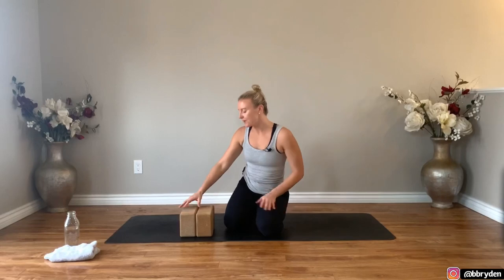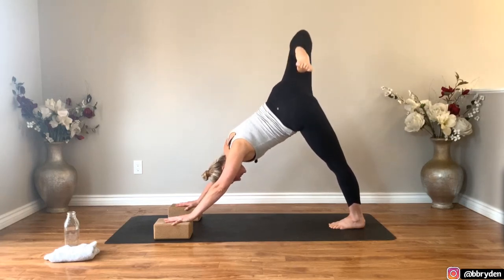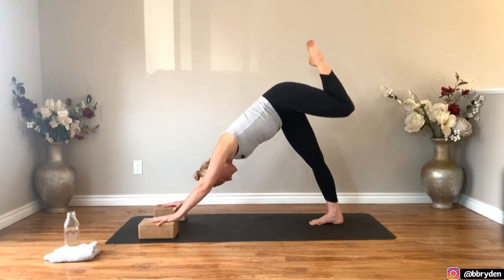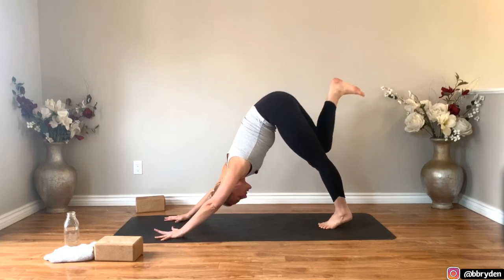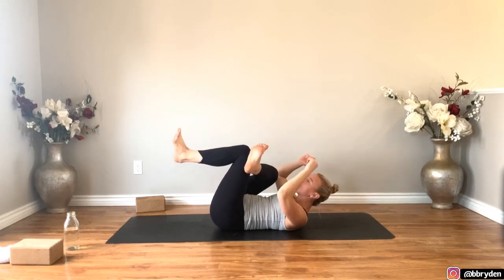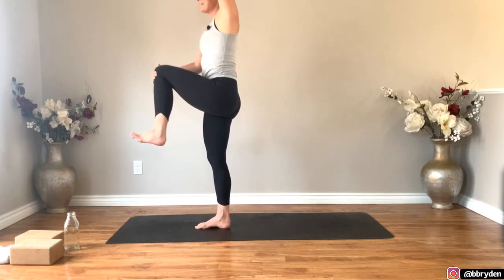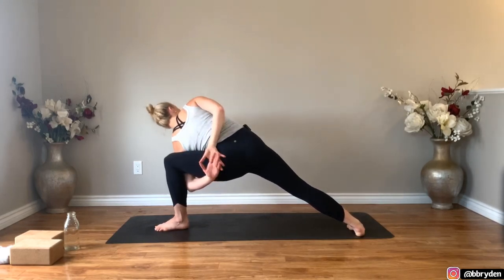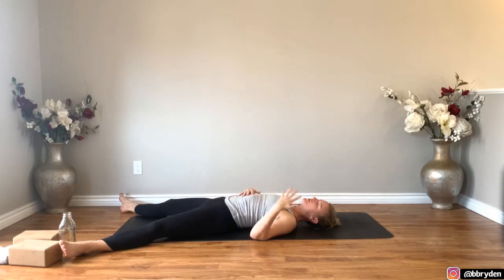40-minute Power Yoga flow with Brittany Bryden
Hey friends!

Today's class is a fun flow that is a combination of strength, mobility, and flexibility.

It is hip focused and you will be able to play with some fun arm balances like flying pigeon.

I suggest using 2 blocks for this class but if you don't have any blocks don't worry, you will still be able to do this class!

Hope you enjoy this class!
B xo